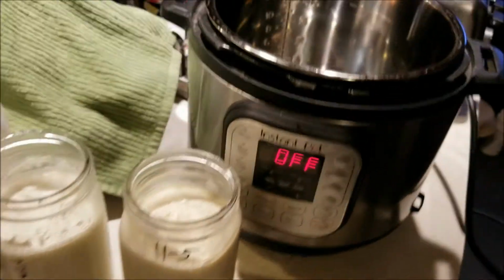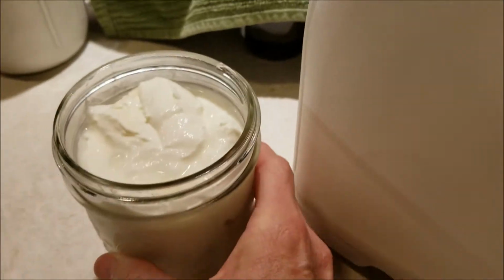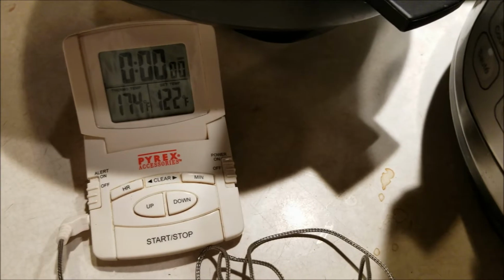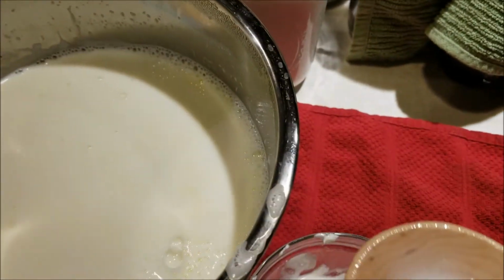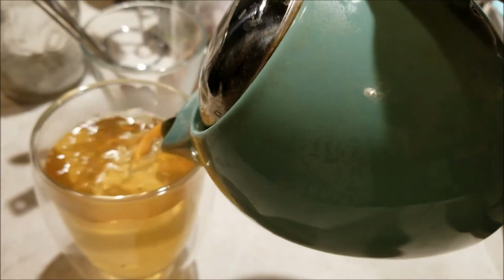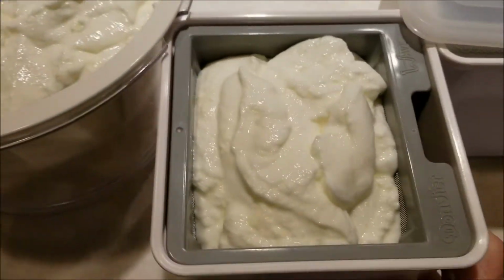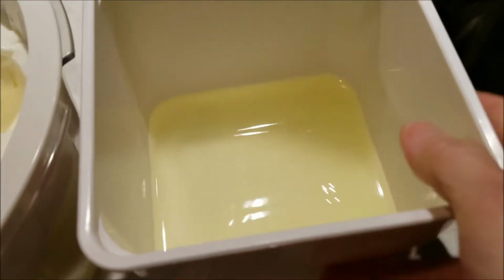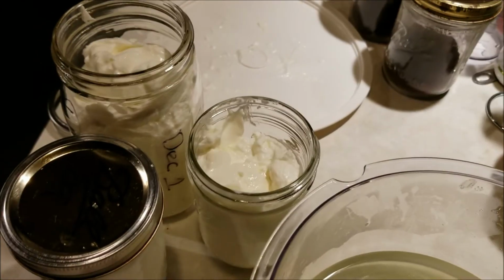Instant Pot for Greek style yogurt at home!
I’ve made yogurt off and on for years; in fact, I had a yogurt maker back 40 years ago! But having an Instant Pot allows me to control the method—and to make a much larger batch. I only make yogurt every two or three weeks now. Greek-style yogurt requires an extra step of straining the yogurt but it takes away a lot of the tartness of homemade yogurt; totally worth it in my opinion. Today’s yogurt is one of my best and most delicious efforts. I don’t know why, but I’ll take it! When I have a flop, I just call it “drinkable yogurt” and deal with it.
This is a longer video than usual, but I decided to keep both days of the process on the same video. If you have any questions, just ask!  Until next time, this is Lori Fiechter with My Indiana Garden and Kitchen! Chao!